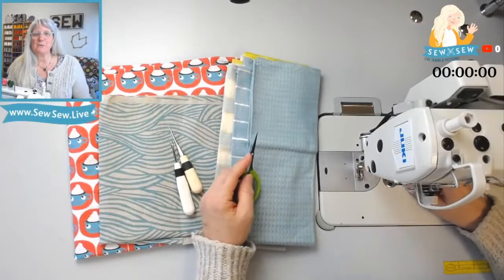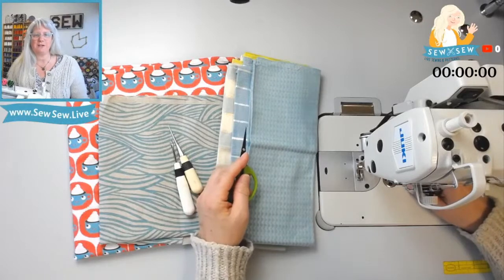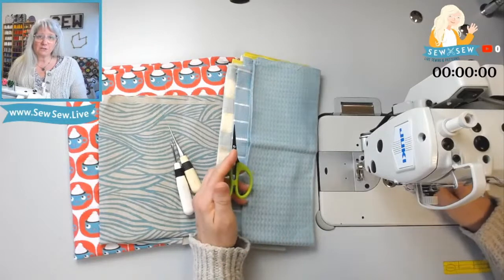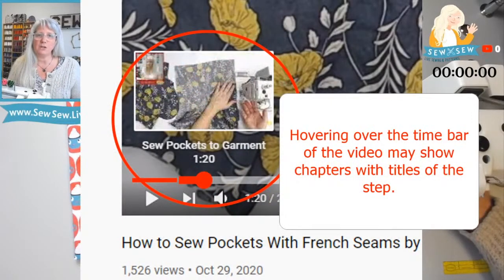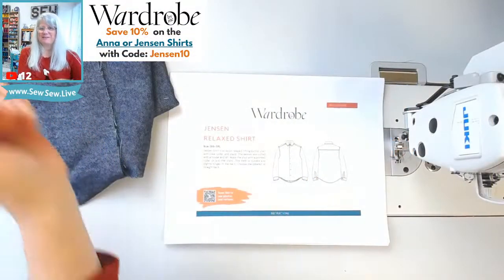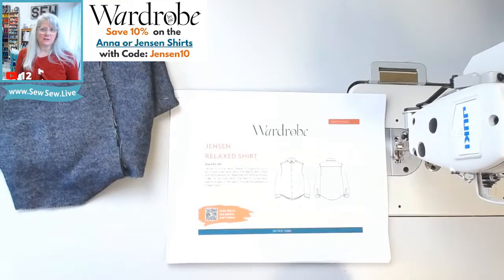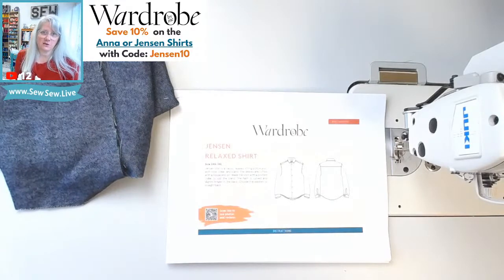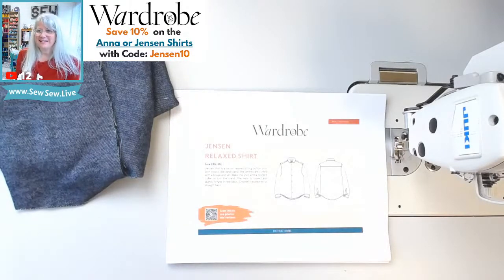Sewing Part 1 Men's Jensen or Women's Anna Button Down Shirt by Wardrobe by Me Patterns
I always love trying as many Men's wear patterns as possible and I haven't tried this one! Let's sew one last thing together before 2022.

These steps are identical for the women's Anna Shirt by Wardrobe by Me!

If you want to support me a little, I do have an affiliate link with Wardrobe By Me Patterns and you can purchase the Jensen or any pattern from WBM with this link (that gives a little back to me!)

If you want to find all the videos in this series or if I've sewn a particular garment, head to my It's not a trick to get you to my website (but you do get a free pattern if you sign up for my newsletter).
On my website, use the search bar to find a pattern I am sewing or may have sewn. You'll find some quick notes and all the video links in its description plus some photos.

Want a faster video? You can change the playback speed, look for timestamps here in the description, and fast forward. If you want to create Time Stamps, let me know! It's very helpful and I can make it easier for you.

Sewing LIVE is its own thing!
Please don't expect a nice tidy edited video unless you'd like to sponsor one- just sew along with me and we'll get there together! I don't cover up mistakes and I offer lots of options.
Happy sewing!
For links to things that I use on camera and ALL the ways you can support me (some are free!), check this link out: